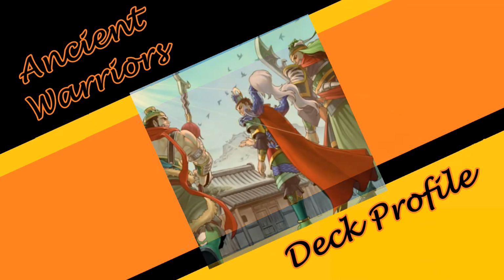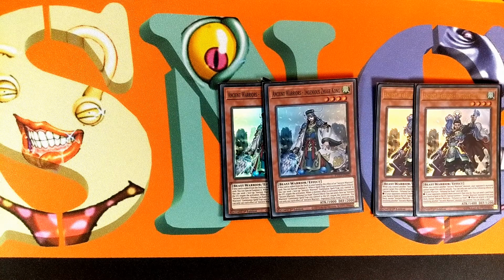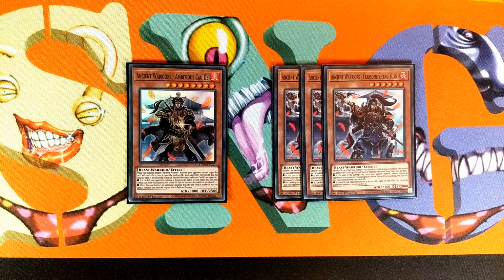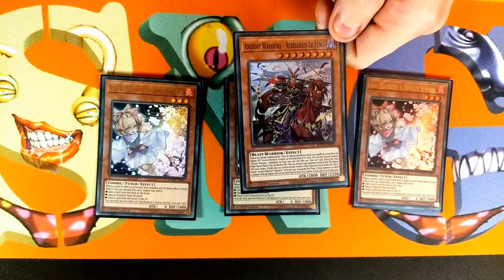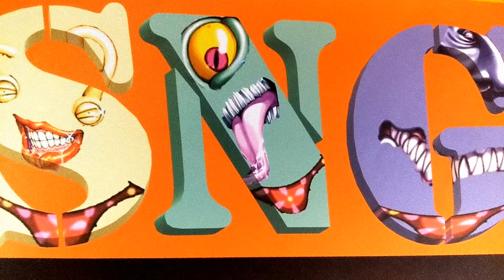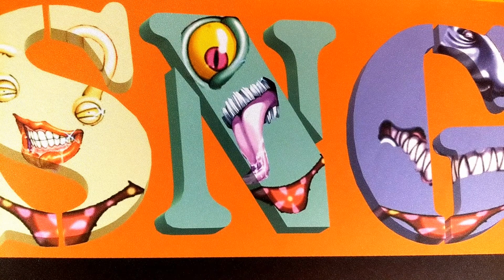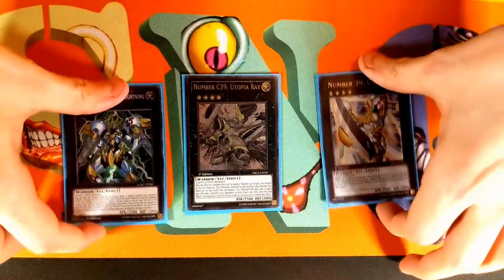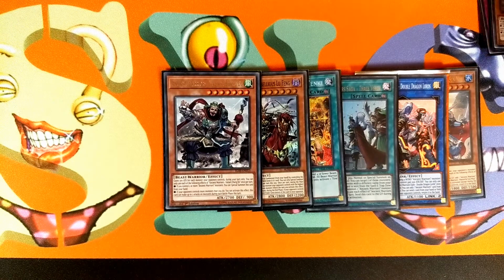Ancient Warriors Deck Profile (Post BLVO) Team SNG Yu-Gi-Oh! Trading Card Game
Heyo! Welcome to the updated Ancient Warriors deck profile. This is a going first variant but don't worry we cover what you can change to make it go second. This deck puts out several disruptions and can put your opponent on thier back foot while you OTK them on turn 3. The new Rebellious Lu Feng gives you some spot removal and pairs with your Sun Muo to chain several Ancient Warriors effects together.

This Channel covers all sorts of decks from throughout the Yu-Gi-Oh! Trading Card Game.